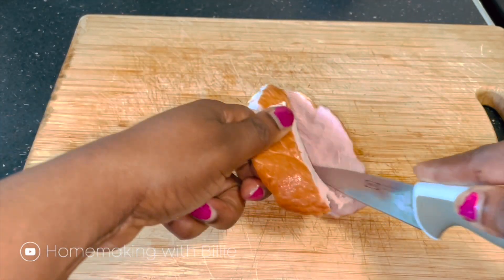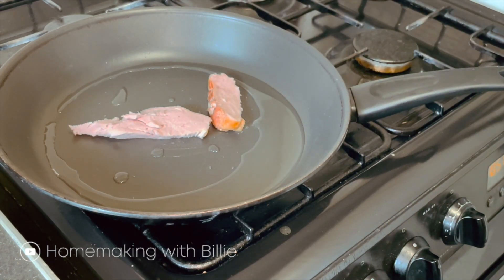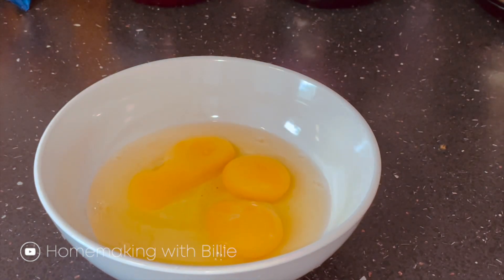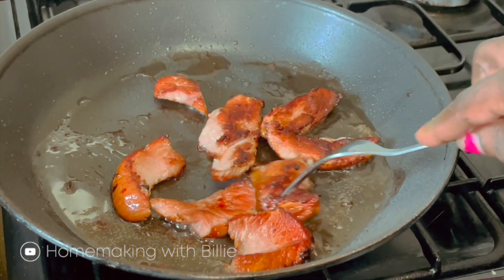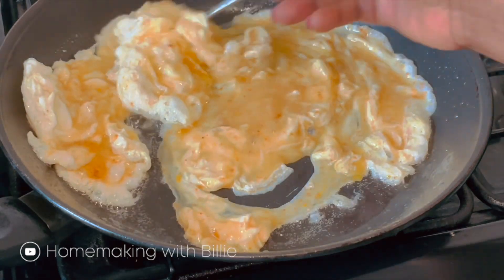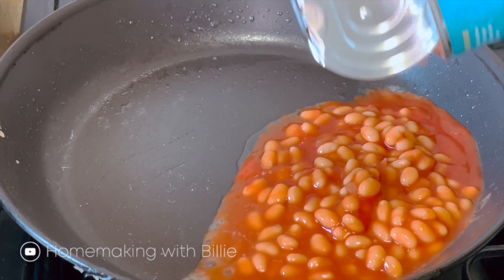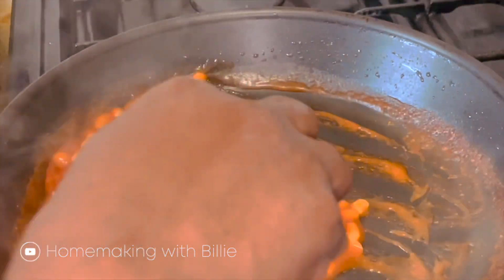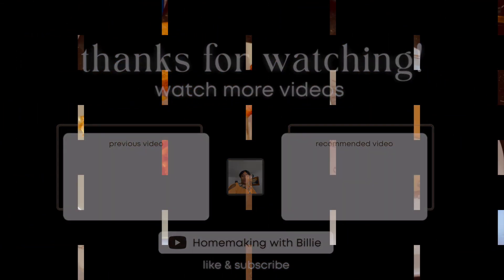How to Make PERFECT Saturday Morning Breakfast!.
If this is your first time coming across my channel, welcome! My name is Billie.

Music attributes: